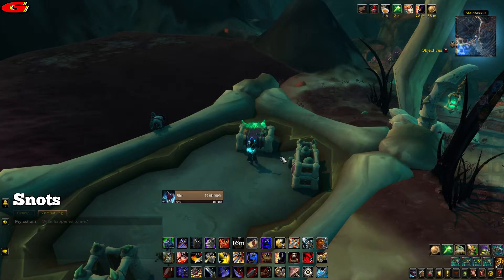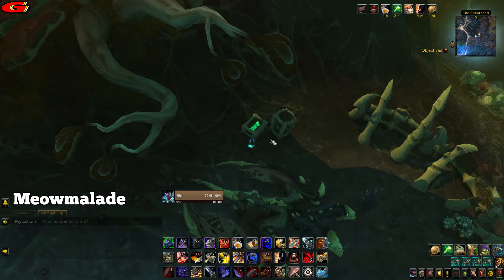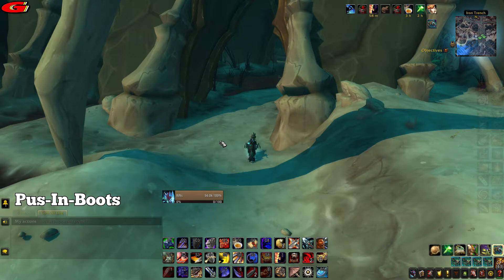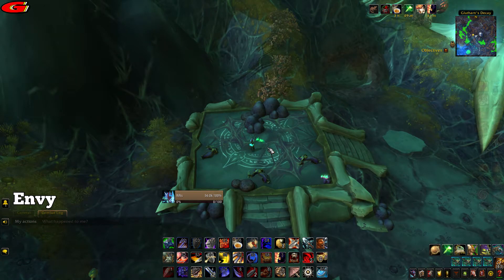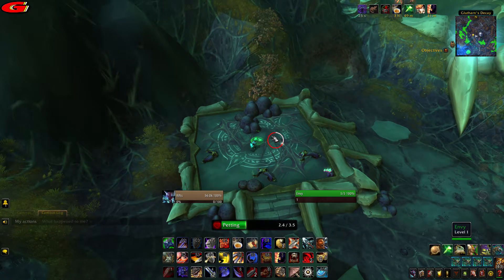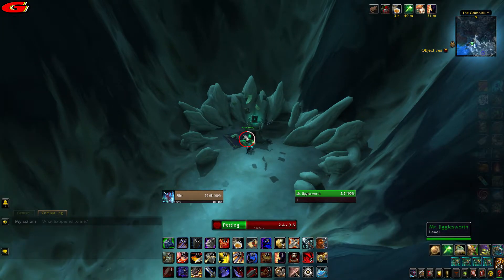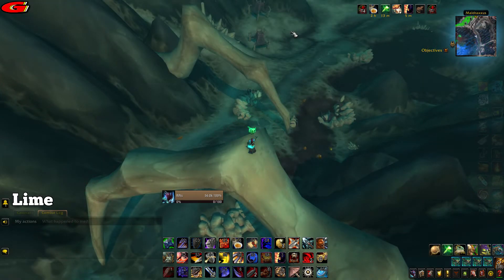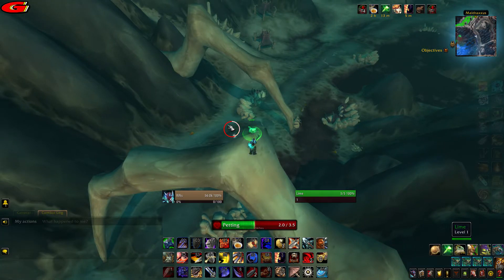All the Slime Kittens for the Nine Afterlives Achievement - Get Your Jiggles's Favourite Toy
All the locations of the Slime Kittens for the Nine Afterlives Achievement which rewards you with the Jiggles's Favourite Toy aka a Laser Beam.

0:00 Intro
0:24 Snots
0:43 Meowmalade
0:59 Pus-In-Boots
1:21 Envy
1:39 Mr. Jigglesworth
1:59 Mayhem
2:16 Lime
2:33 Moldstopheles
2:55 Hairball

Outro